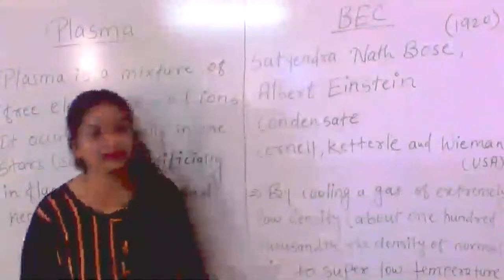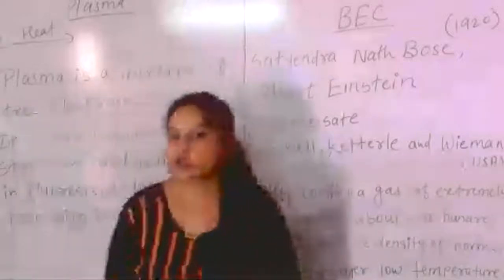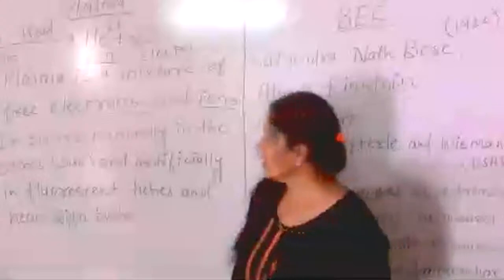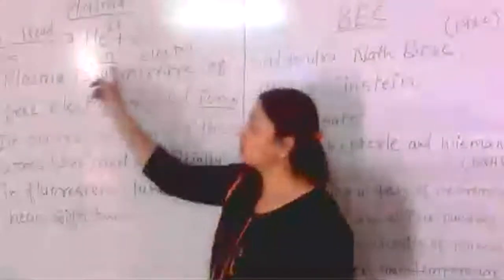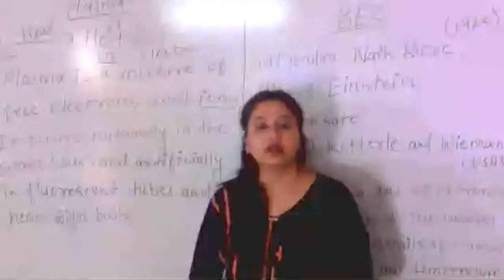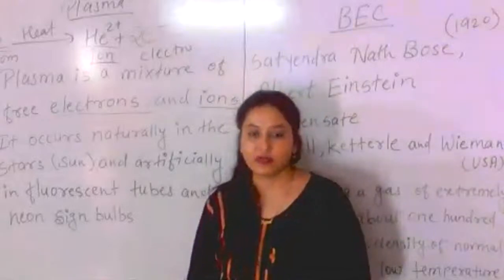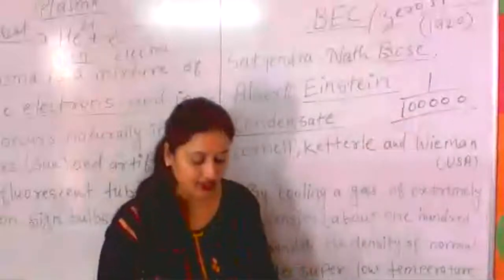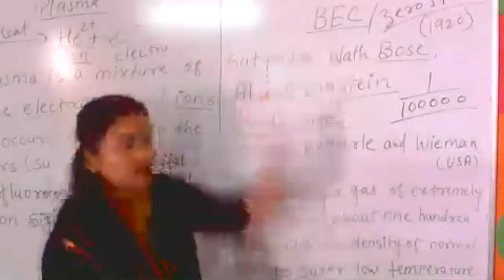Class 9th Science Chapter 1 : Plasma & BEC